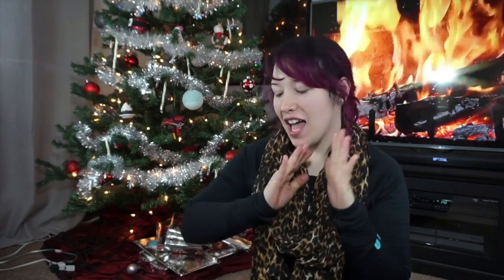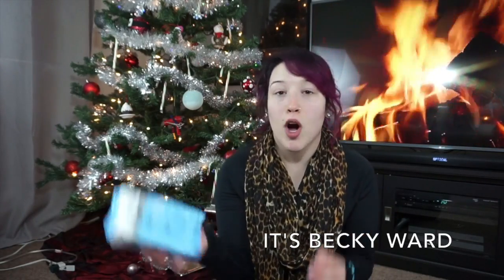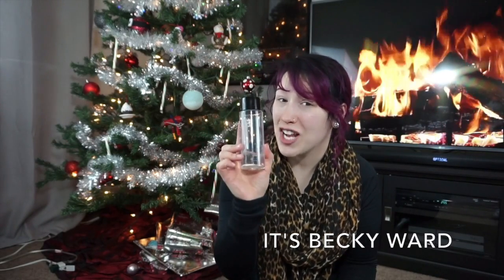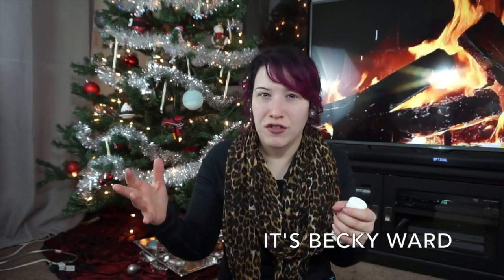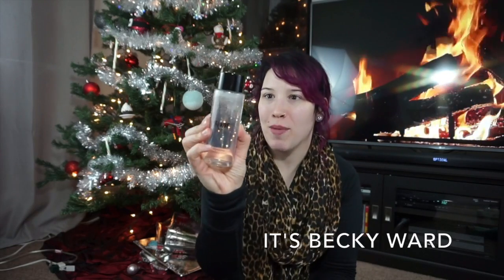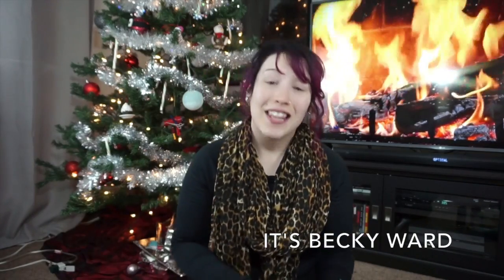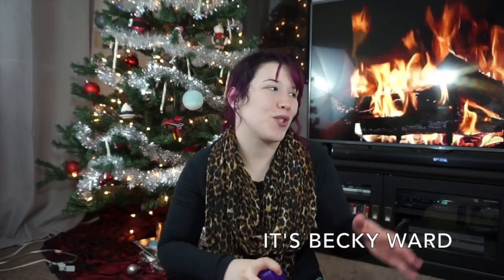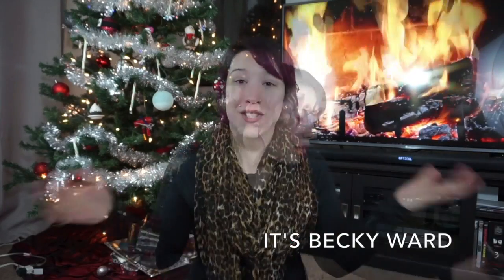Skin Care Favorites | Cleansers & Toners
HEY BEAUTIES !!! Here is the first video in my new Skin Care Favorites series !! What are your favorite cleansers and toners??

Products Used:

Ponds Makeup Wipes: goo.gl/NHDveD
Revive Oil Cleansers
Revive Eye Makeup Remover
Purity Made Simple Cleanser: goo.gl/jBMjvk
Glam Glow Daily Clearing Cleanser: goo.gl/WU13ZH
Benefit Foamingly Clean Face Wash: goo.gl/jK8e07
Clarisonic Mia 2: goo.gl/ePUfWD
Revive Brightening Cleansing Water
Aveda Tourmaline Charged Cleanser: goo.gl/PszvqR
Michael Todd Blue-Green Algae Toner: goo.gl/Jlz3RT
Mario Badescu Facial Spray With Aloe, Herb and Rosewater: goo.gl/2rXZ7r
Lush Eau Roma Toner Spray: goo.gl/cAsytn

FOLLOW ME ON SOCAIL MEDIA !!